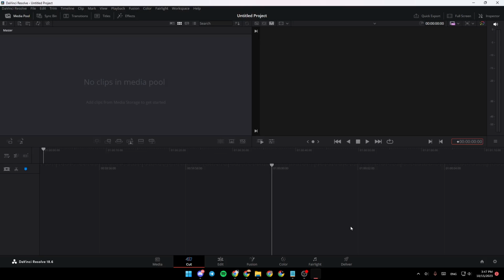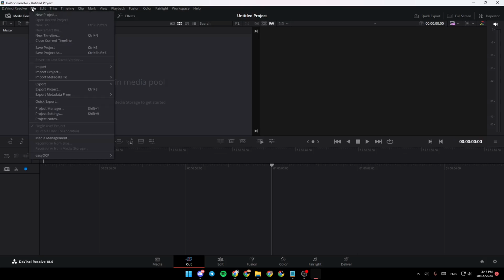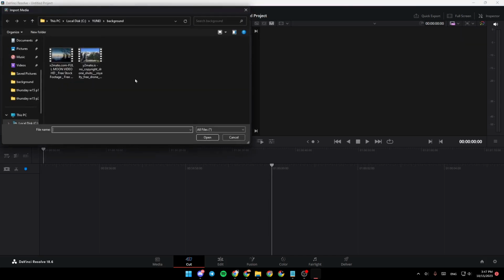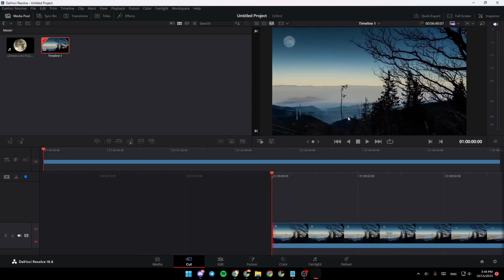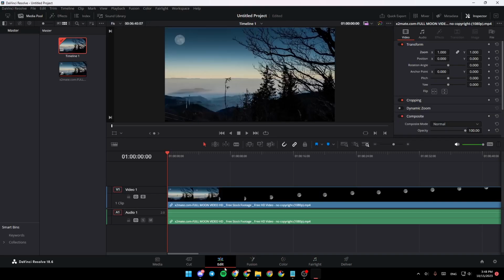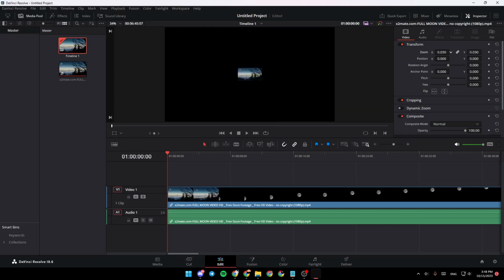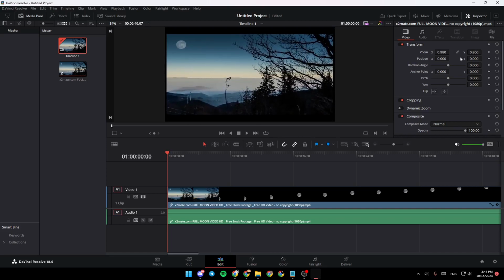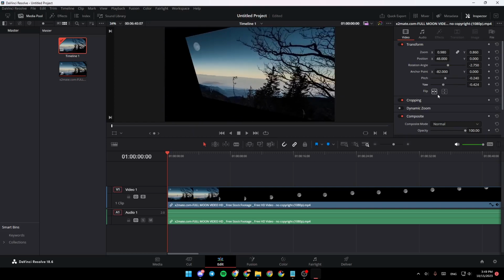How To Pan And Zoom In Davinci Resolve 18 Tutorial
Today we talk about pan and zoom in davinci resolve 18,davinci resolve how to zoom in,davinci resolve 18 tutorial for beginners,dynamic zoom davinci resolve 18